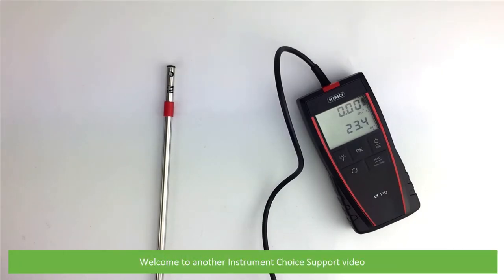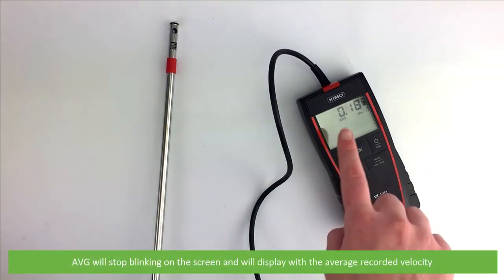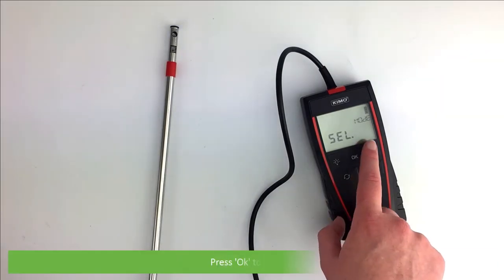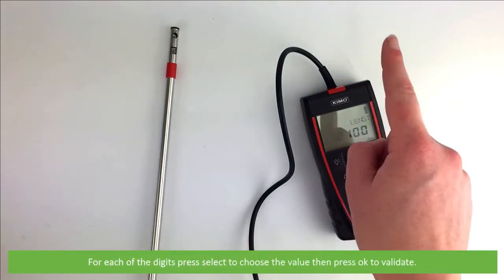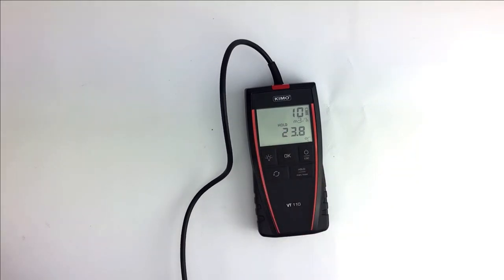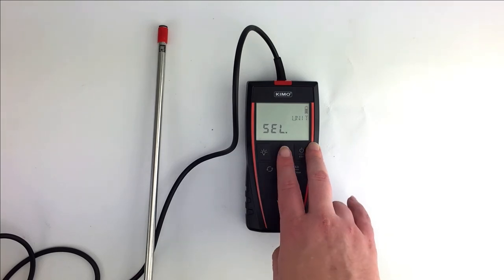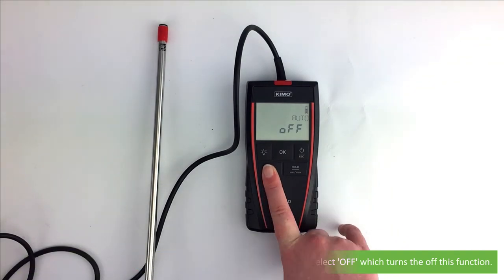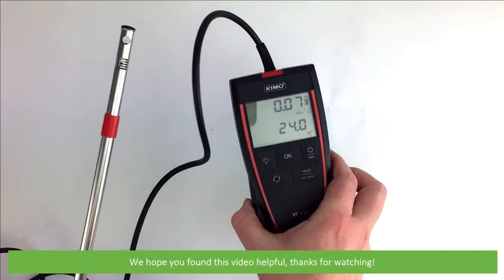How to Set Up the VT110S Thermo-Anemometer With Hotwire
In this video, an Instrument Choice Scientist walks through the setup and various functions of the VT110S Thermo-Anemometer With Hotwire